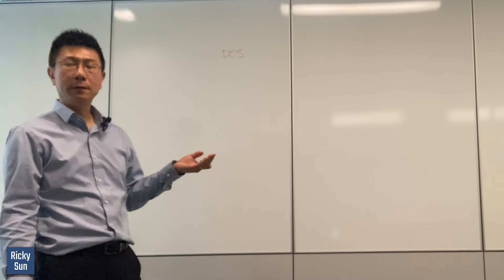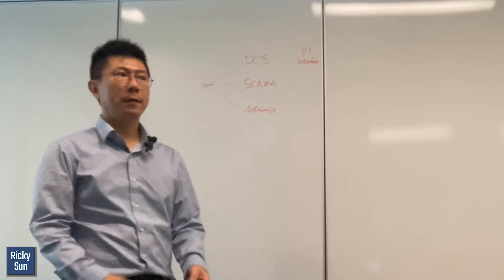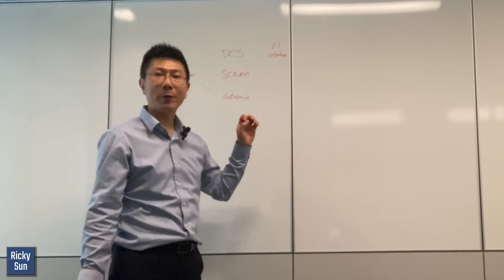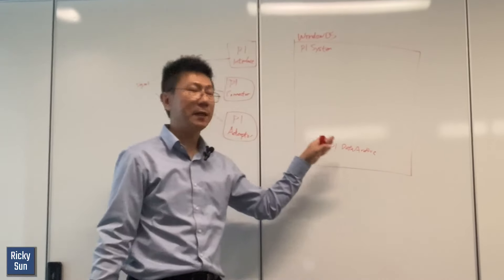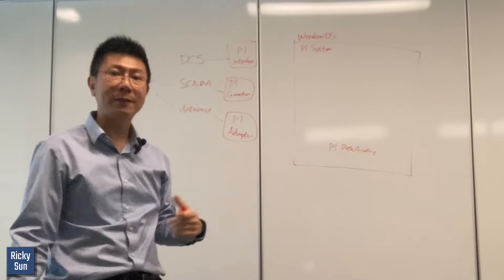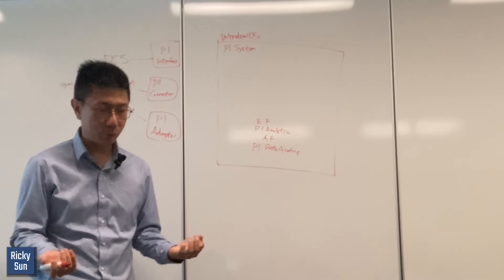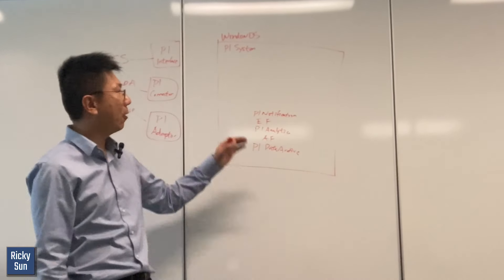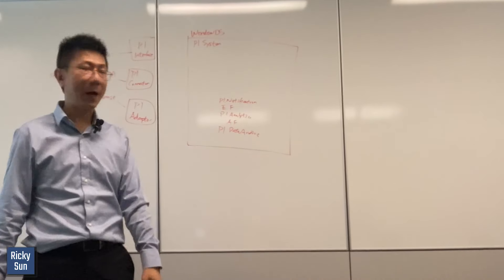OSIsoft PI Basics- Map of the PI System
In this video, Ricky will share with you the map of the PI System, the most up to date PI System architecture in 2024 October.

Code: MB01FTLNYH5WBJC